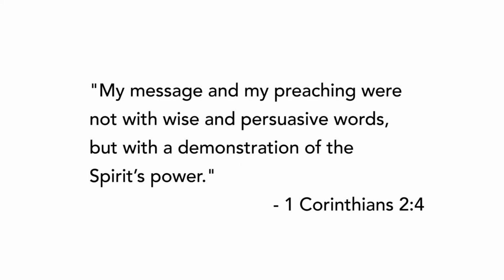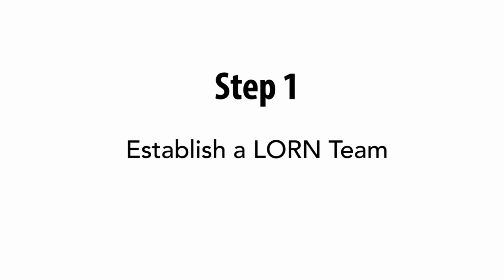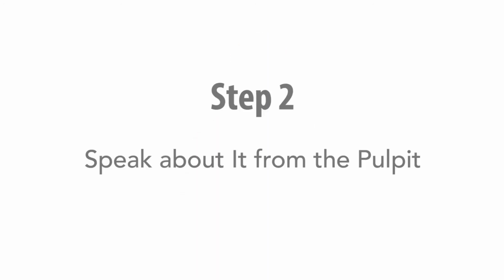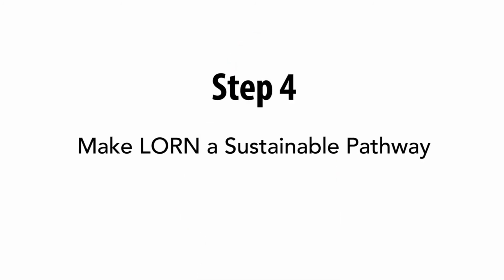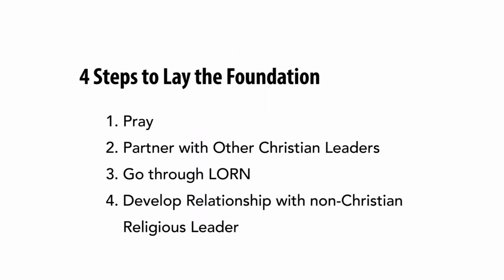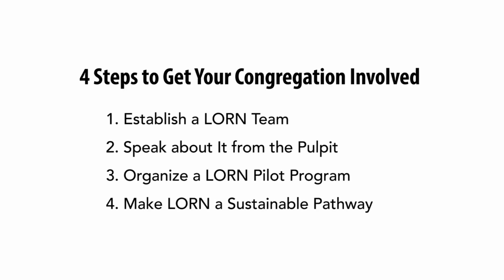Tips for Pastors & Christian Leaders - Loving Our Religious Neighbors Curriculum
In this short video, Josh Daneshforooz, author of the Loving Our Religious Neighbors (LORN) curriculum, explains a step-by-step process for Pastors & Christian leaders to enable themselves and their communities to build peaceful relationships with people from different faiths.